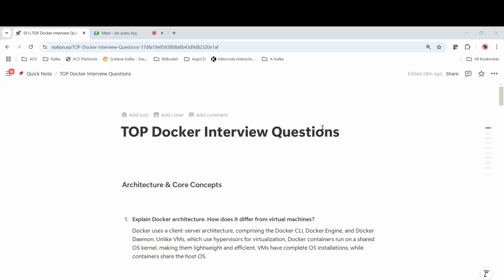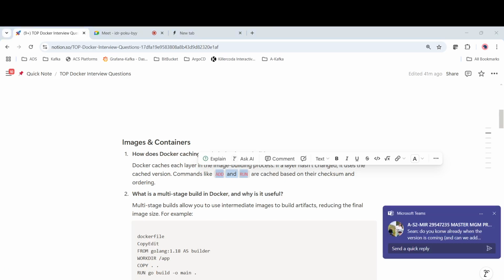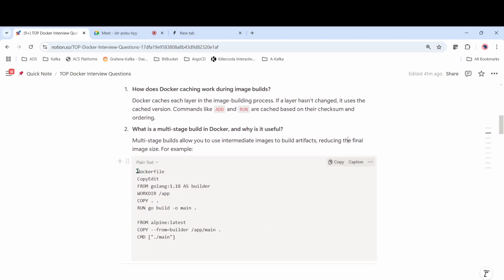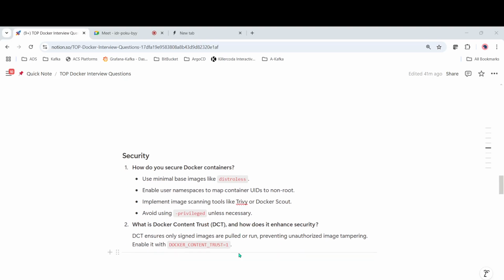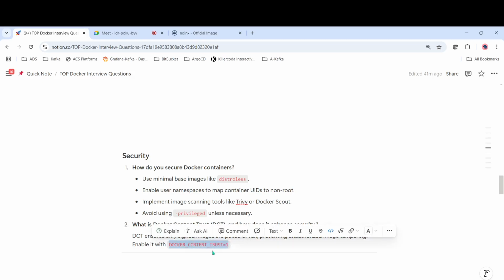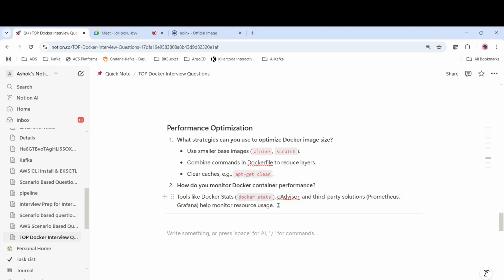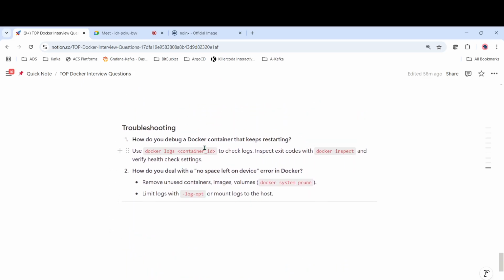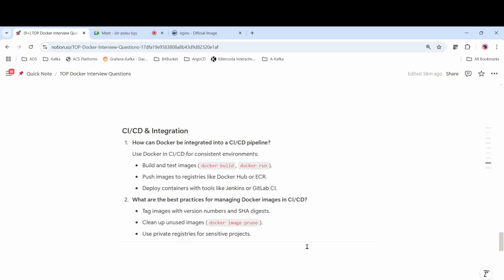Top 20 Advanced Docker Interview Questions and Answers | Ace Your DevOps Interview!